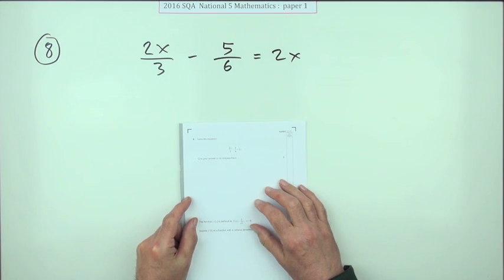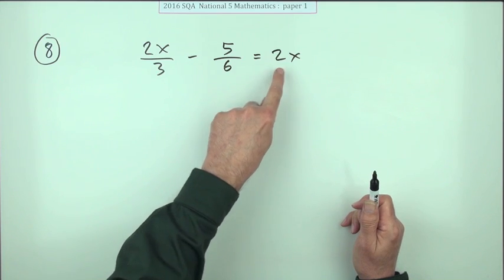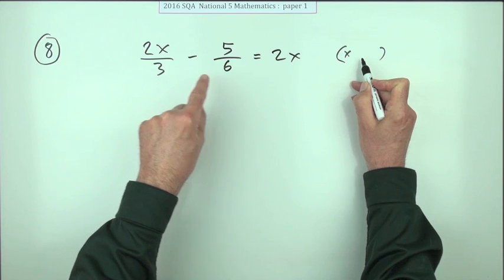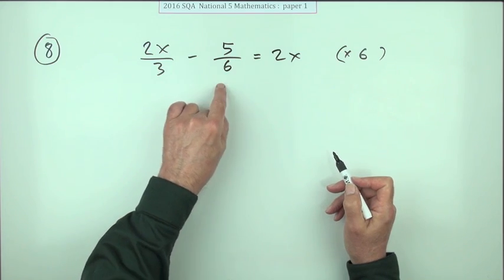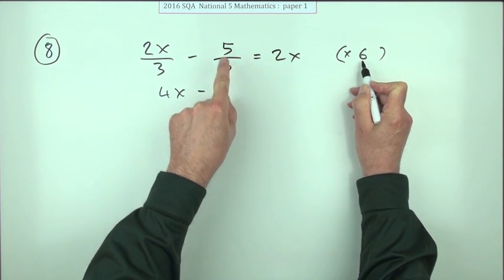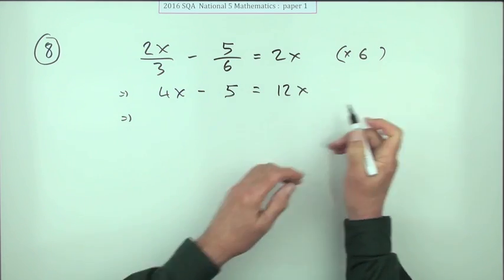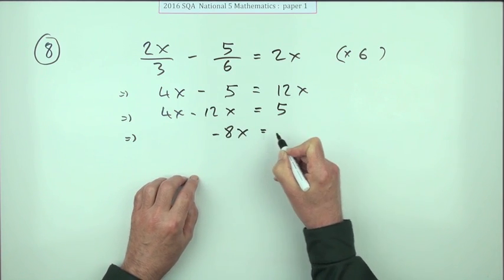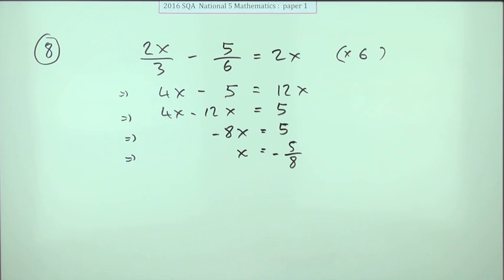2016 Nat 5 Mathematics paper 1 number 8